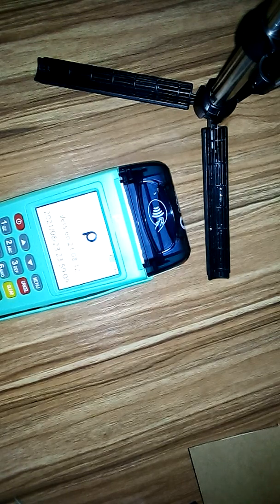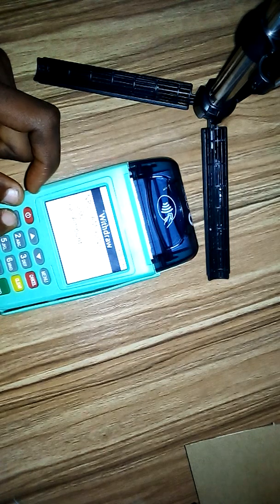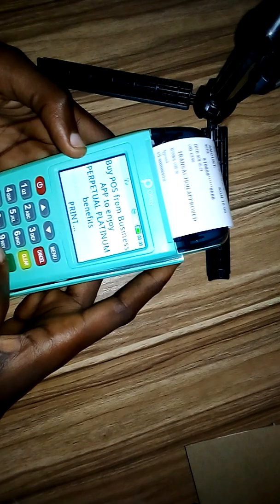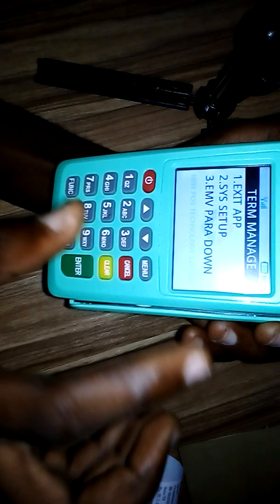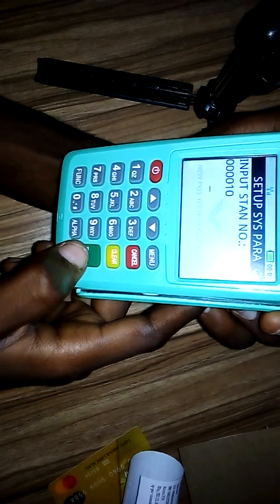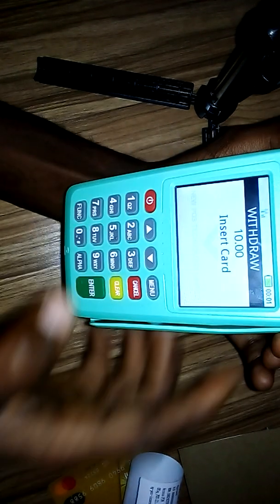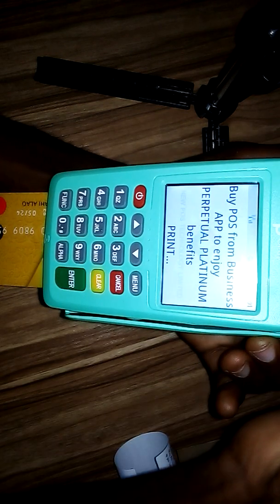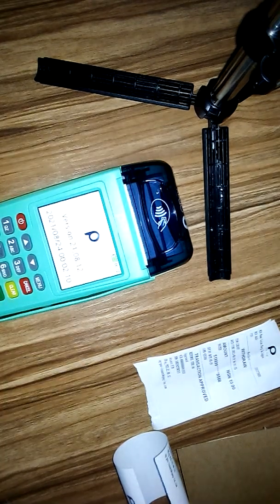How to set opay POS to print 2 receipts (step by step)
in this video I'm going to show you how to set Opay POS to print 2 receipts